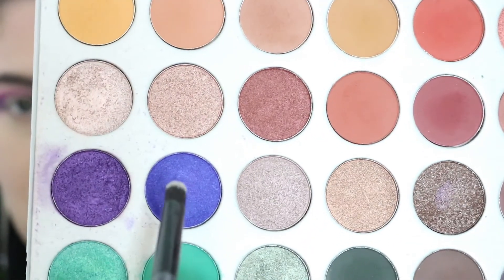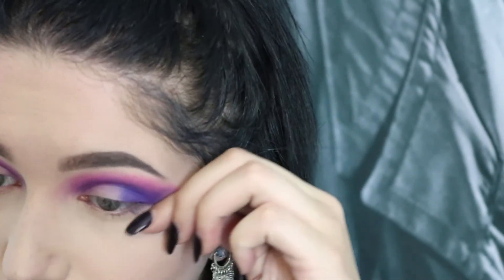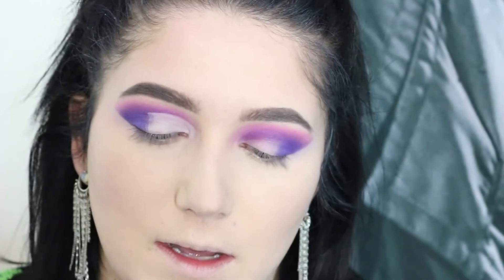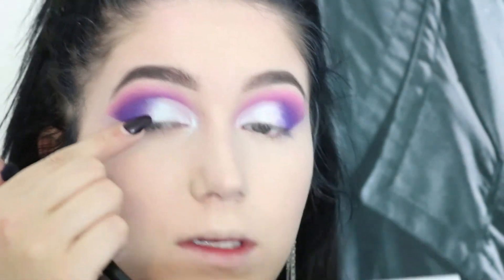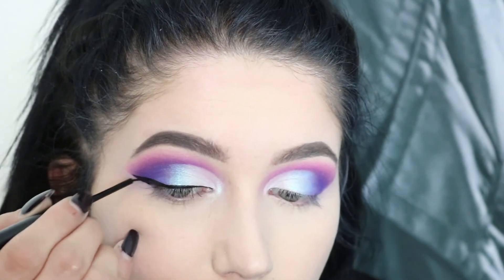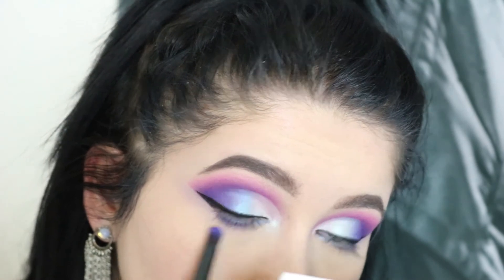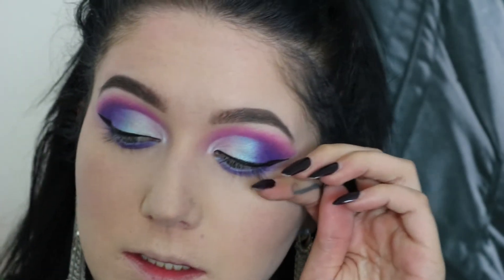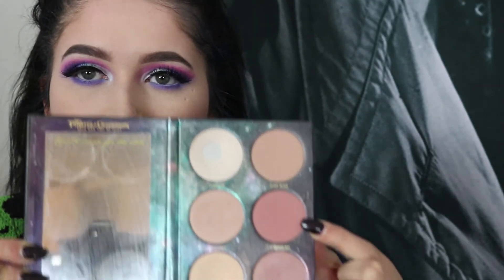Semi Cut Crease- Pur Cosmetics My Little Pony Palette, Morphe and Jaclyn Hill Palette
twitter, facebook, & Instagram all: @maieromakeup

Makeup Deets:

+Pur Cosmetics My Little Pony Palette
+Morphe x Jaclyn Hills Palette
+Toofaced RX Primer
+Maybelline Master Contour Duo (Light)
+Laura Mercier Transulcent Setting Powder
+Anastasia Beverly Hills Drip Brow (Ash Brown)
+Anastasia Beverly Hills Brow Wiz (Ebony)
+Nyx Liquid Matte Liner
+Lorac Pirates of The Caribbean Palette (Lost & Treasure)
+Kat Von D Beauty Alchemist Palette
+Loreal Voluminous Carbon Black
+Ardell Mega Volume (150)
+Colourpop Crème Gel Liner (Periwinkle)
+Colourpop Liquid Lipstick (Guess)